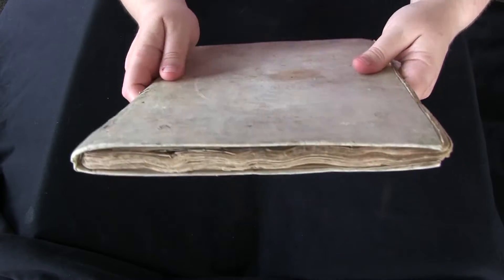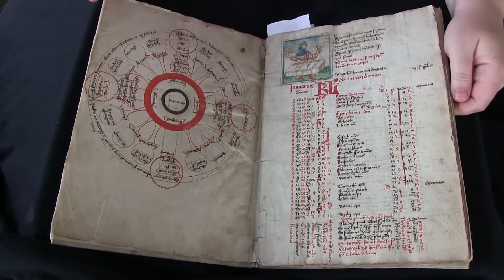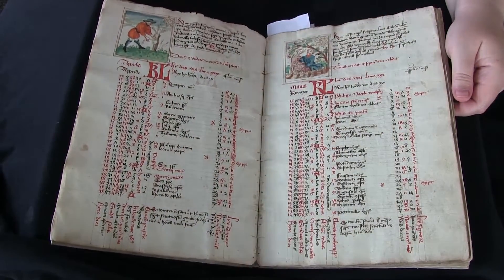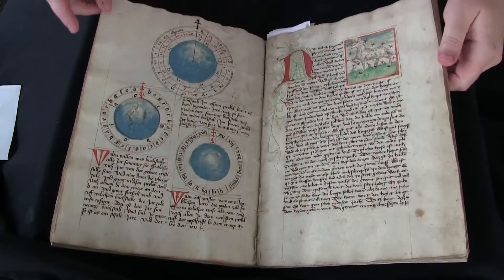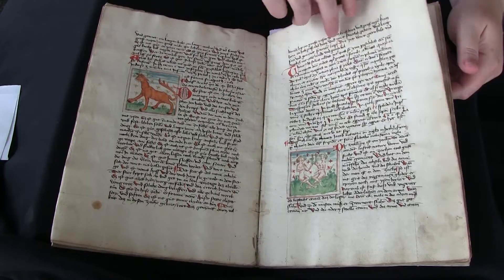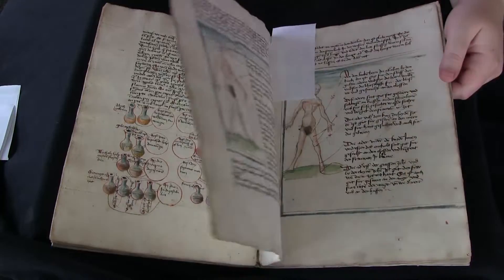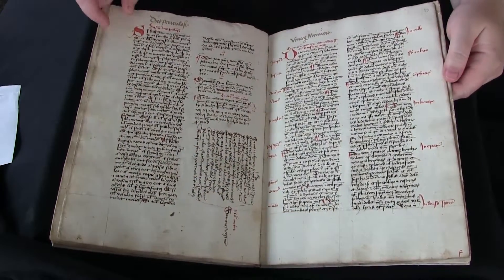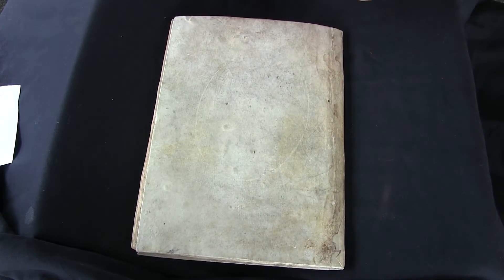Penn Library's LJS 449 - Medical and astronomical miscellany (Video Orientation)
Video orientation to LJS 449 - Medical and astronomical miscellany. Written in southwestern Germany, ca. 1446.

Written in Latin and German, this manuscript is a compilation of Latin and German texts concerning astronomy, astrology (including resources for the determination of favorable and unfavorable days and a brief treatise on the astrological properties of precious stones attributed in the manuscript to the 8th/9th-century Jewish astrologer Zaël, but also known as the lapidary of Techel), and medicine (including a brief treatise on wine used for medical purposes, attributed in another manuscript to Albertus Magnus).